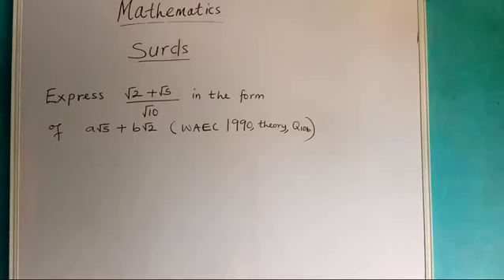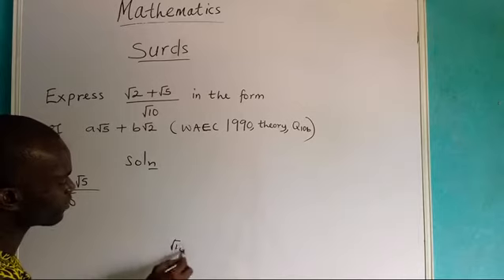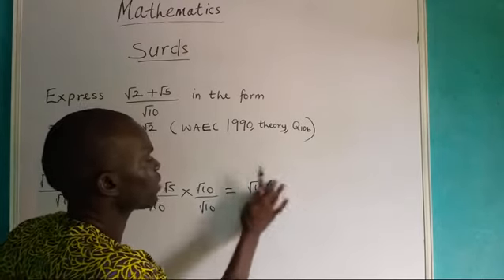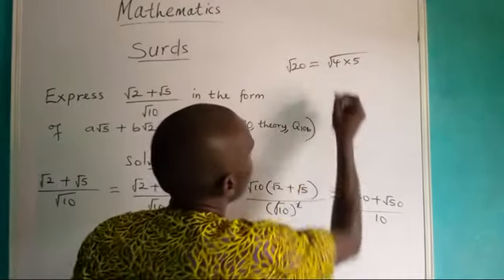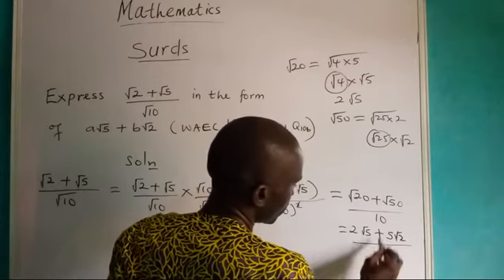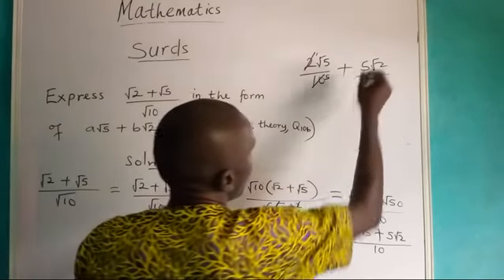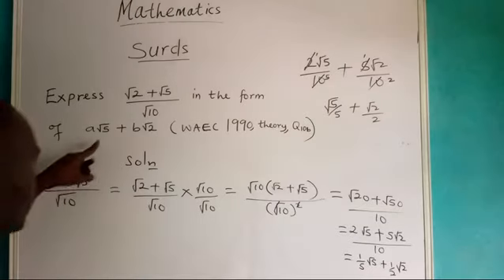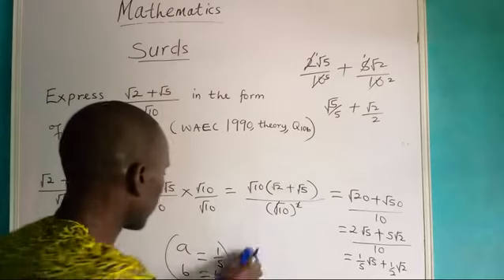WAEC 1990, theory Q10b